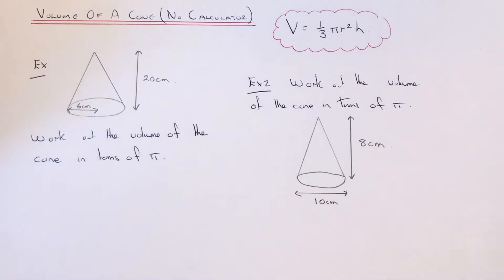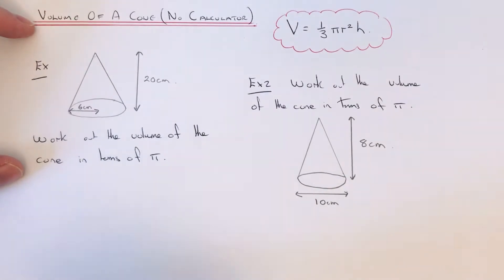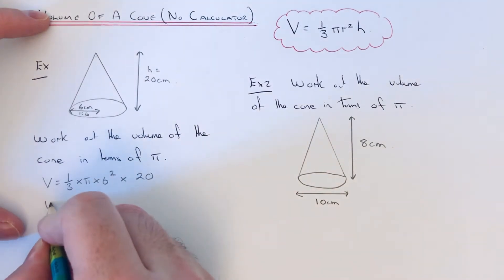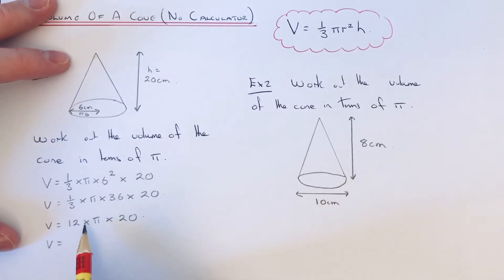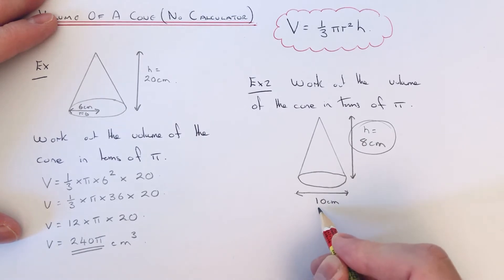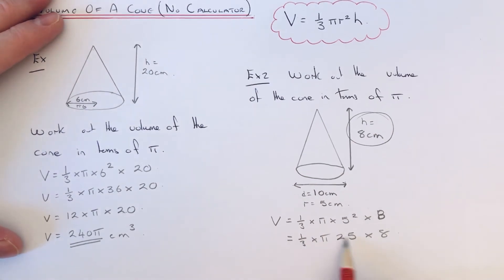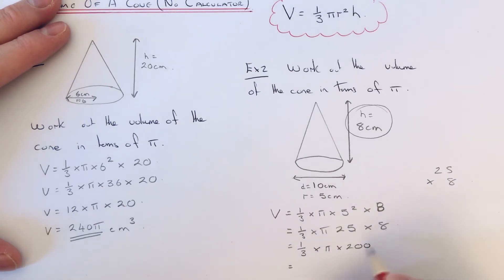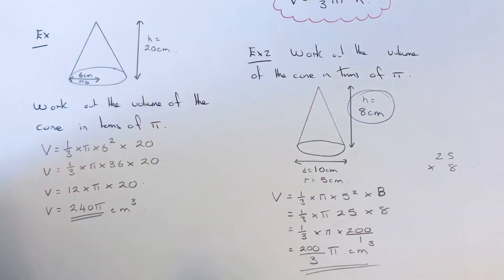Working Out The Volume Of A Cone Without A Calculator Giving The Answer In Terms Of Pi.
In this video you will learn how to work out the volume of a cone giving your answer in terms of Pi. To do this you will need to use the formula V=1/3*Pi*r^2. V is the volume and r is the radius of the cone.

So in example 1 the radius is 6cm and the height is 20cm. You are asked to work out the volume of the cone. Squaring 6 gives 36, now multiply this by 1/3 gives 12, then multiply by the height to give 240. So the volume is 240Pi.